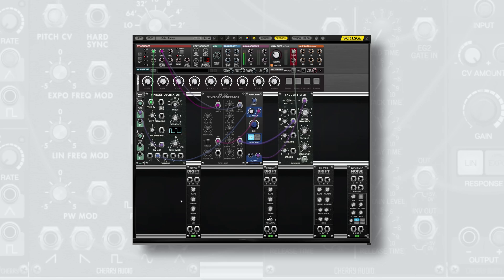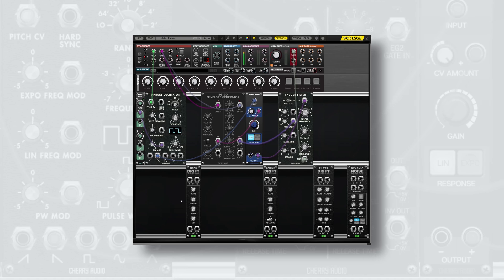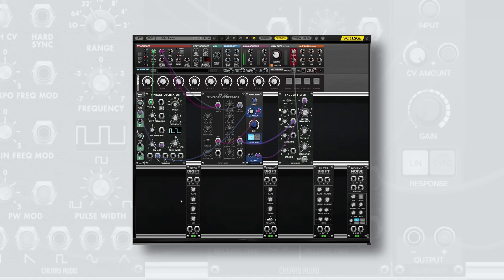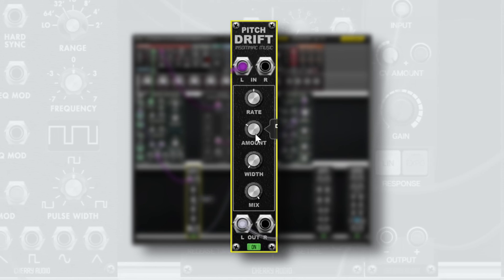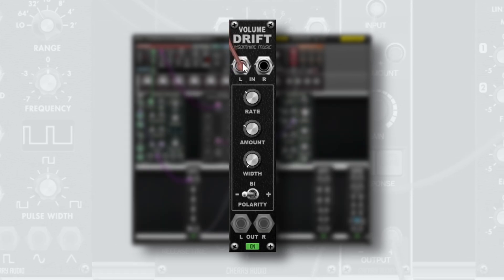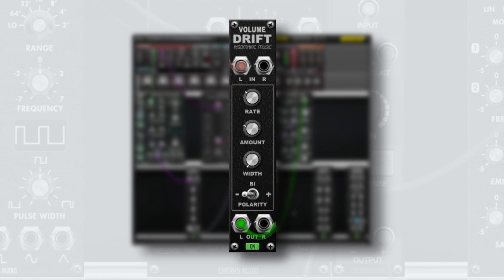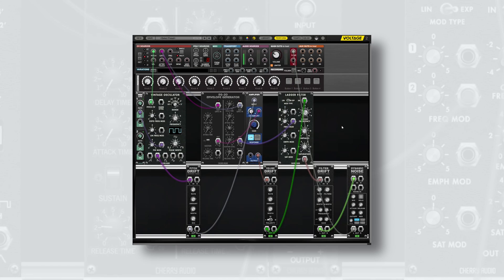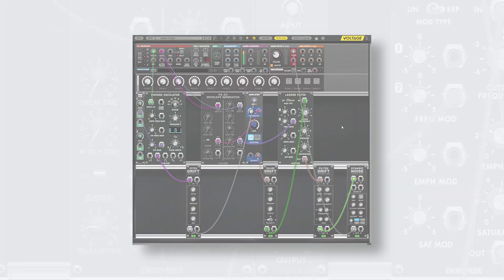Voltage Modular Tutorial | Adding Analog Instability with Insomniac Music's Drift Pack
In this Voltage Modular quick tip, we'll be exploring the Drift Pack from Insomniac Music and using it to add some subtle analog style inconsistency to a patch using pitch, volume, and filter drift as well as some reactive noise!

The Drift Pack is a fast and effective way to breathe some life into your cabinet with some subtle movement that constantly evolves and shifts, making it a great choice to add some analog style mojo in only a few connections!